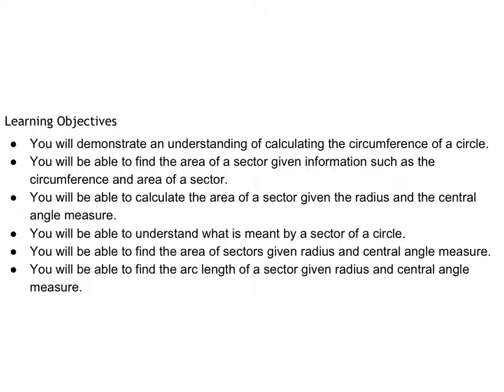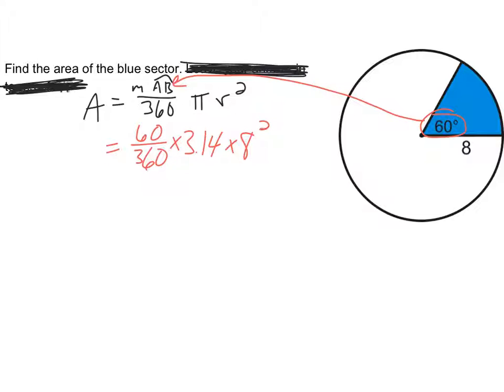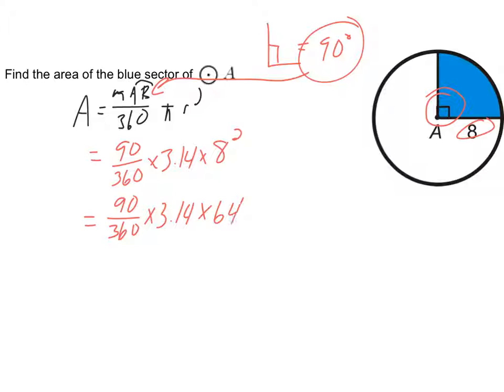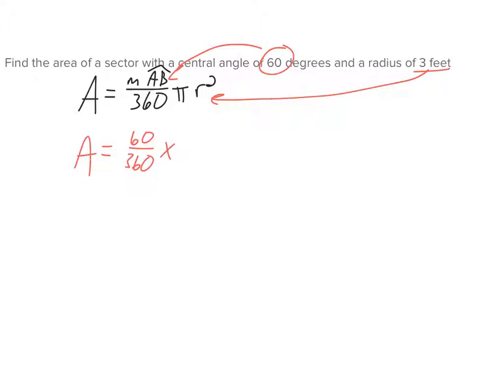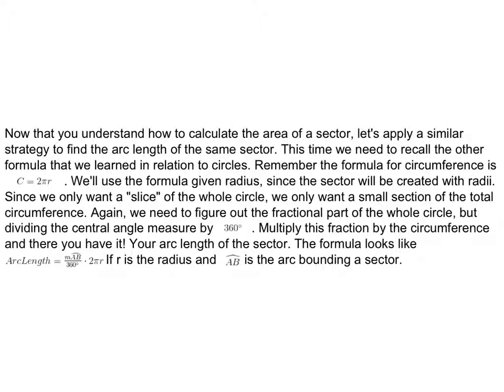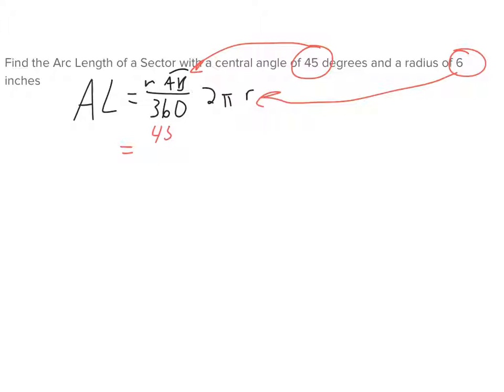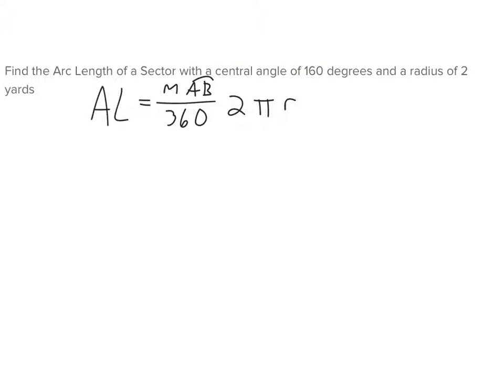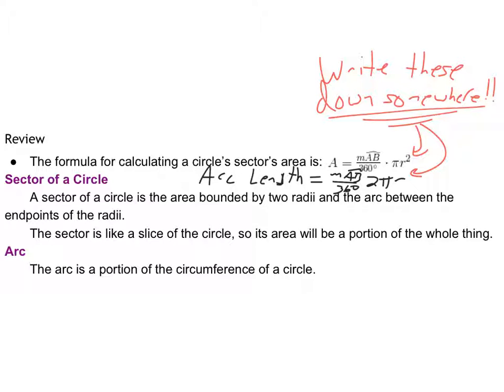Math 7 6.3